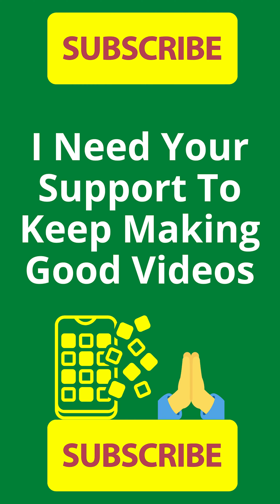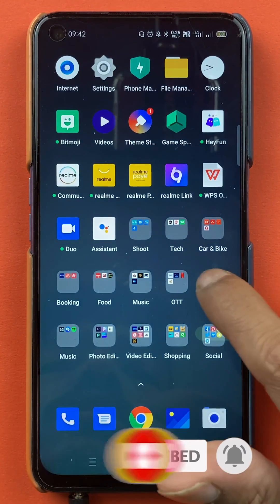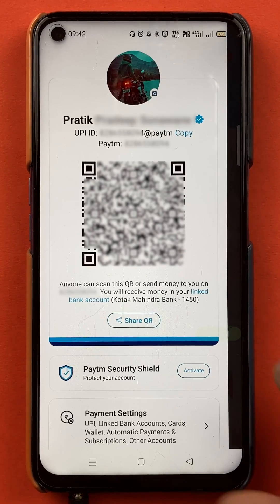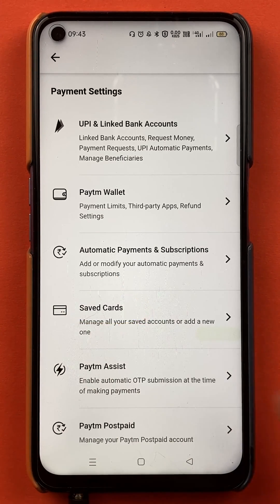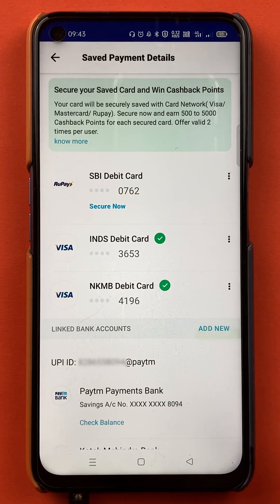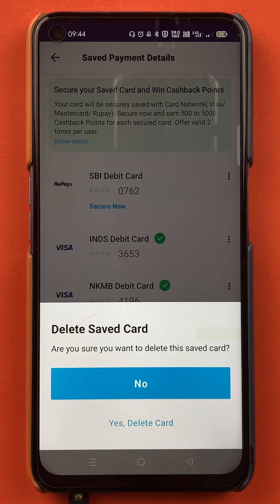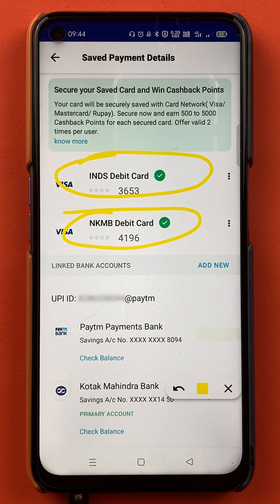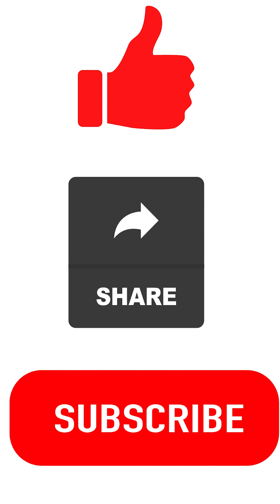How to Delete Saved Cards in Paytm App?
How to delete saved cards from the Paytm application. All of your credit and debit cards get shown in the same place in the Paytm application. You can easily delete any one of these cards on the same page. Let's learn how to do that. How to remove or delete saved cards in Paytm application.